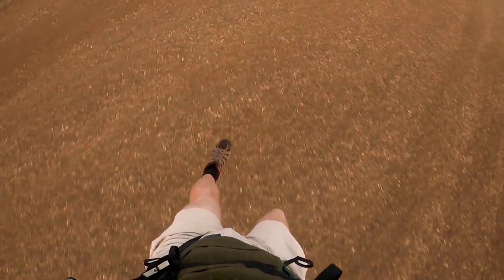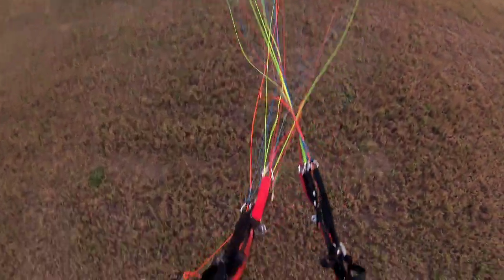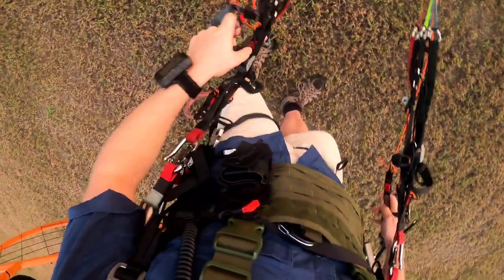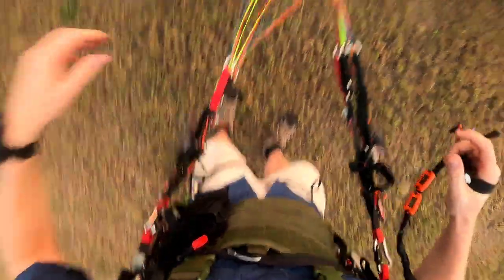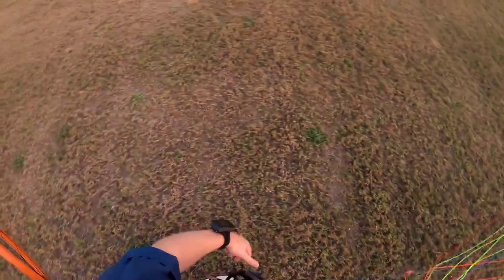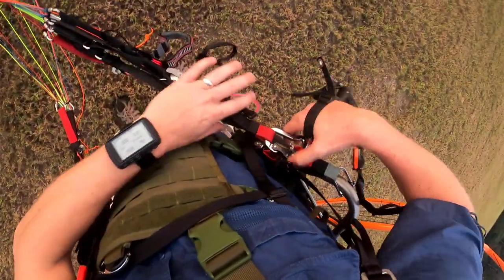Google Cloud Dataproc Secondary Workers with Scalding And Apache Spark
Let's talk about the good and bad of secondary workers (preemptibles) when running Scalding or Spark jobs.